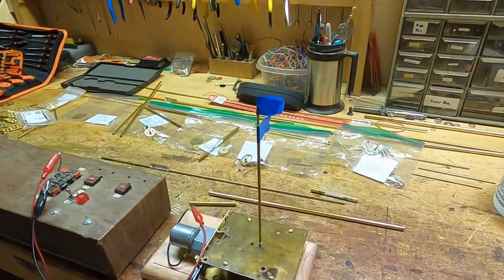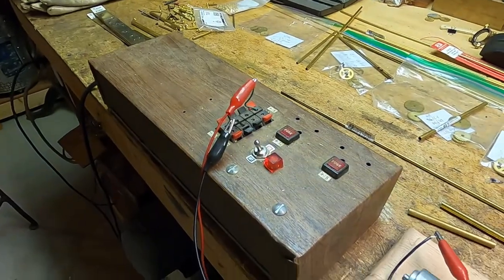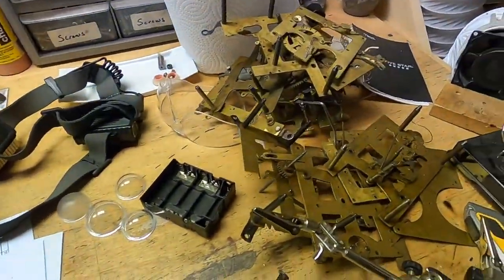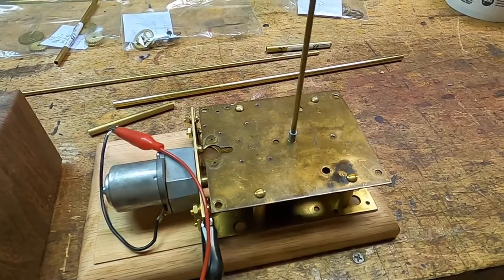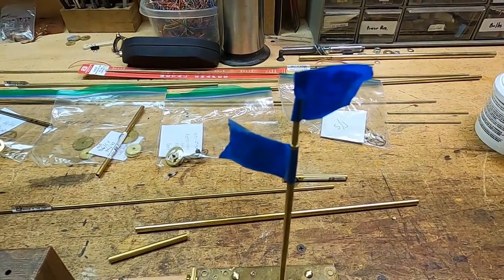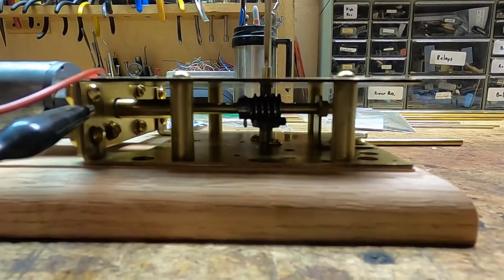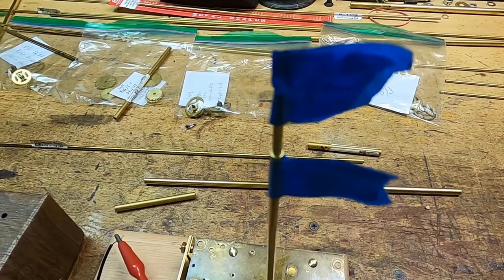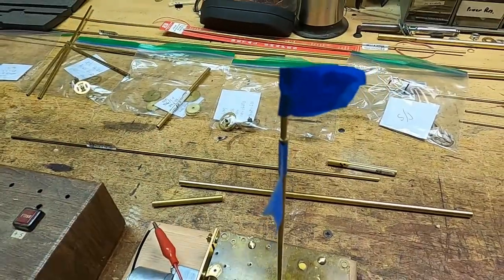How to Make an Orrery Solar Model Part 1 Gearworks Running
I have made progress on my second Orrery. This is the base and so far includes the shafts for the Sun and Mercury.